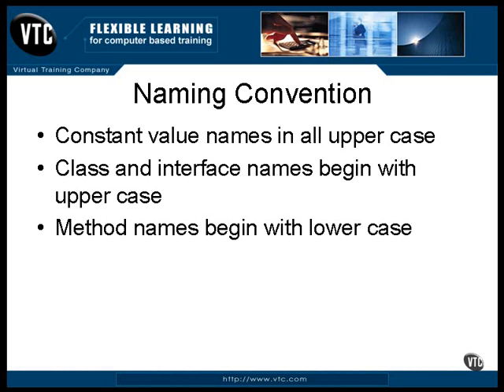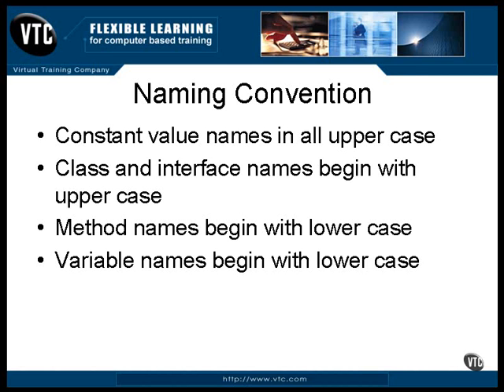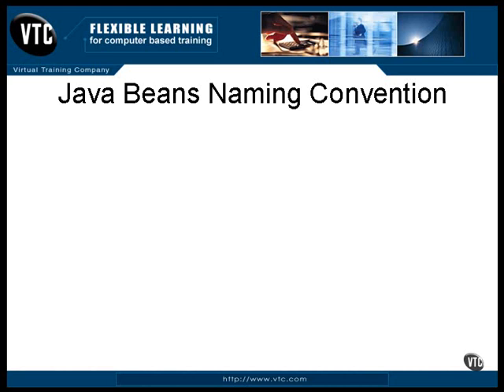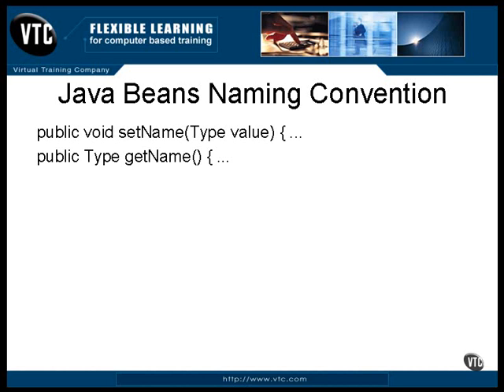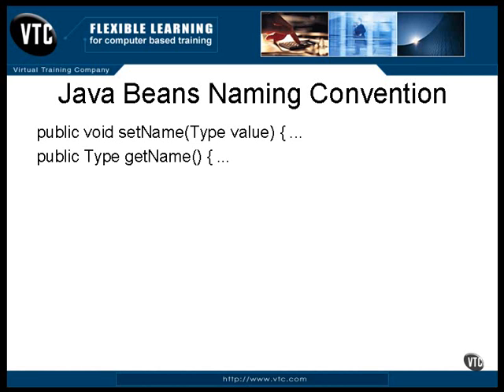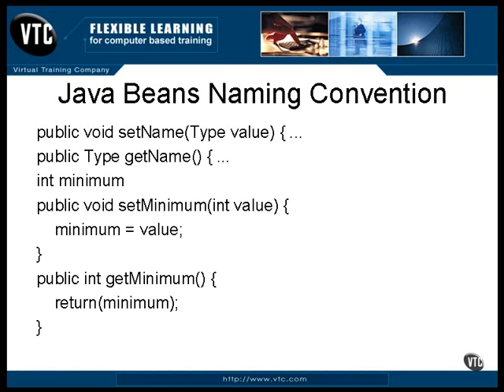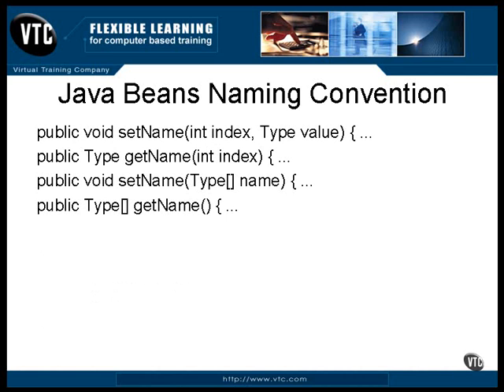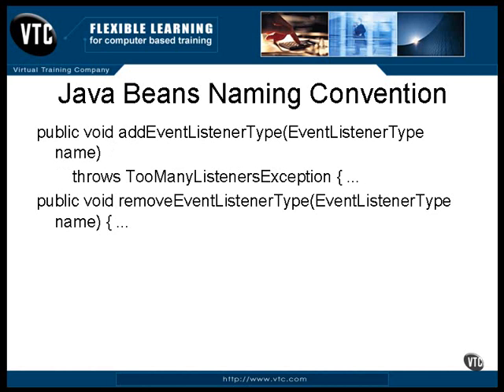Chapter07.Language Fundamentals - Lesson11 Java Bean Naming Standards